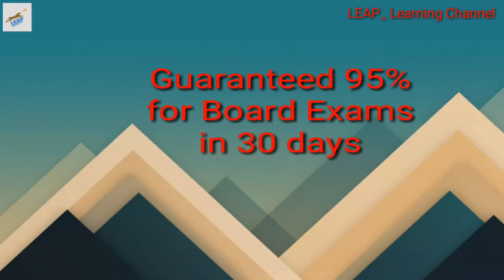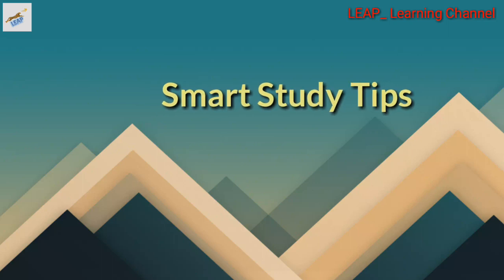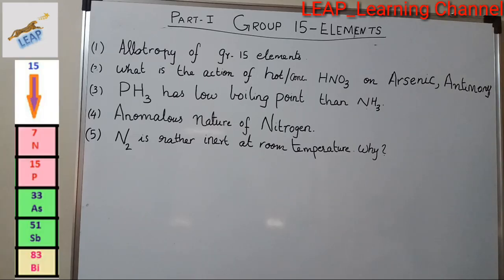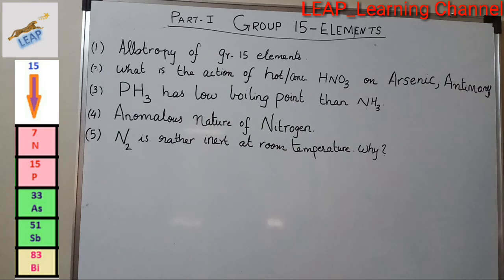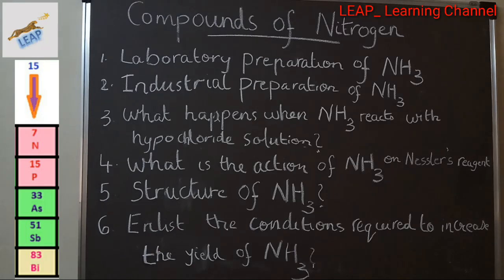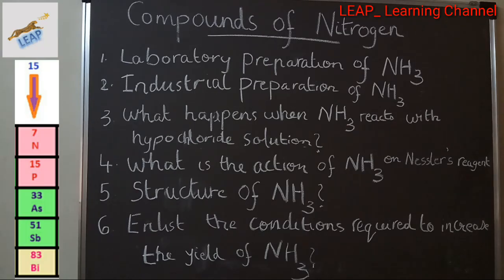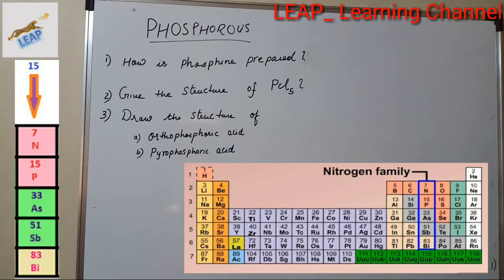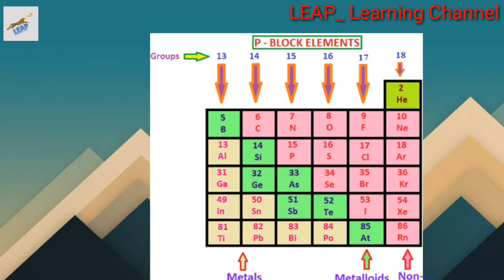How to score 95% Marks in 30 days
The tips to get above 95% for Board Exams in 30 days and how to cover full syllabus in one month.